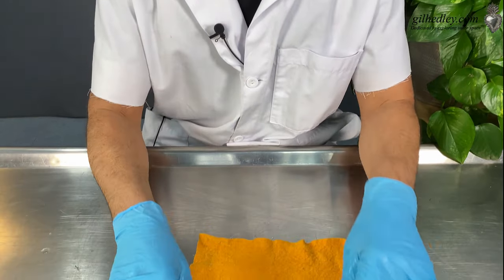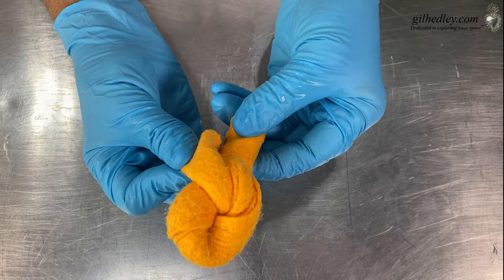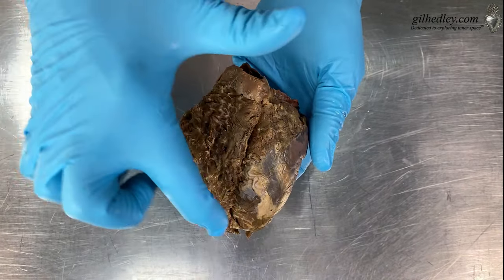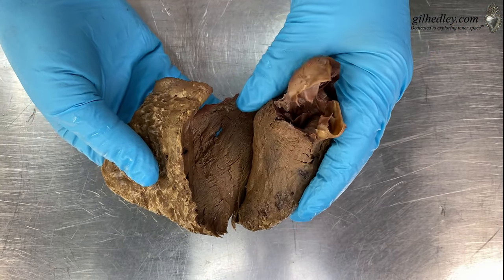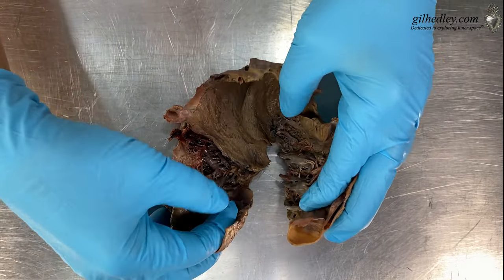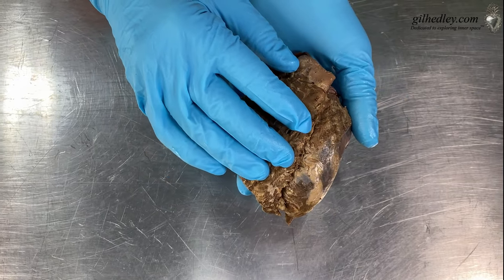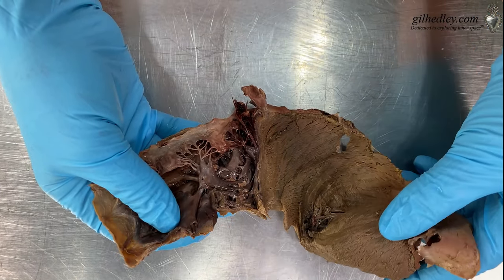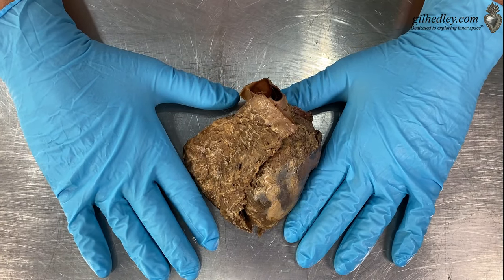Integral Anatomy Heart: Unwinding the Heart Center, with Gil Hedley, Ph.D.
Gil Hedley, Ph.D. demonstrates the unwinding of the spinning spirals of the human heart center, and reflects upon the nature of the heart center as the place where the blood refreshes its movement, as well as its O2 levels. A beautiful video for those looking to learn more about human anatomy and connect to the mystery of the beating heart!

Site: Join for free and affordable Integral Anatomy resources, as well as an always-expanding library for continuing education credit.